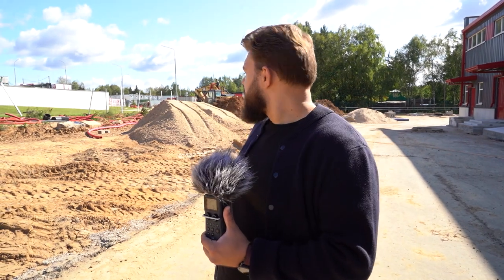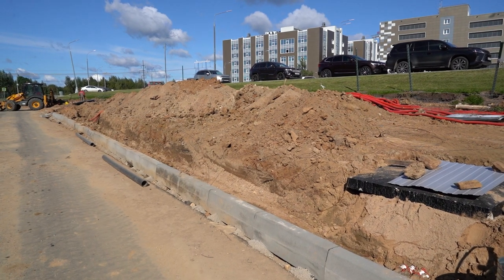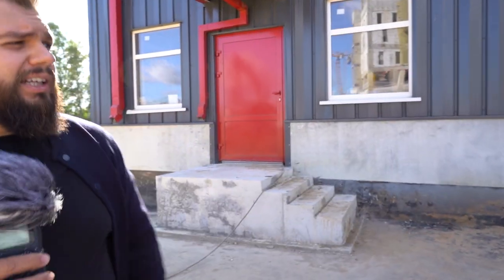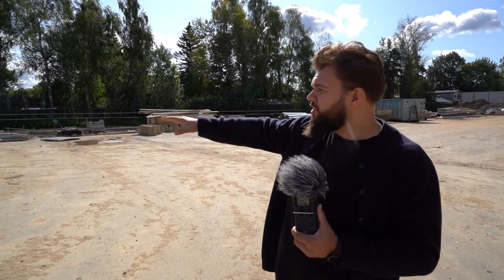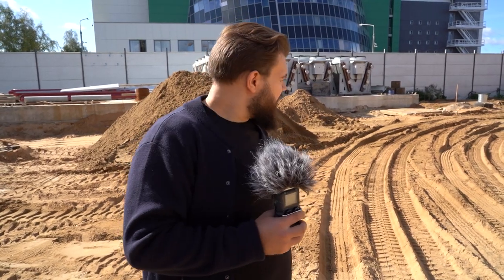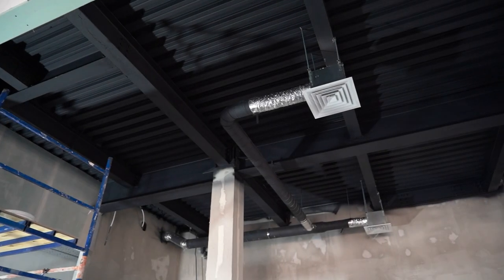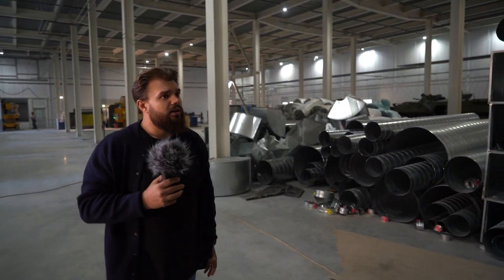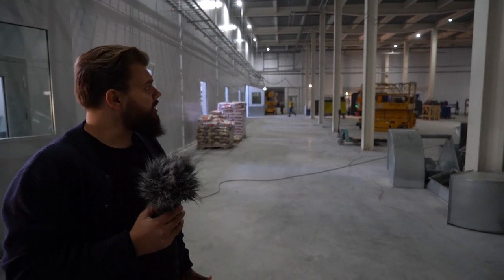The goal has been achieved, but we carry on: the "Thank you" offer is valid until September 15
Congratulations! We have done it! The target amount of the "Thank You" offer - $ 4,000,000 - has been met.

We originally announced that the offer would end on September 15 or when the target amount was reached. The funds have been attracted, but we don't want to stop once the high pace is picked up, which is beneficial to everyone. Therefore, the "Thank You" offer will be valid up to and including September 15.

• You get a few more days to invest on beneficial conditions.
• The project is getting more funding, which is much needed now to complete the engineering centre.

Thanks to your activity in the "Thank You" offer, "Sovelmash" received a record-high amount of investment. The result is clearly visible on the construction site. In mid-summer we talked about needing funds to start a range of construction activities. And now we're showing that they're almost complete.

To see it for yourself, watch the video with Alexander Sudarev, in which he talks about the construction progress and the results achieved through the "Thank You" offer.

Dear friends, let's keep up the good work! There's less than a week ahead of us to make new progress and bring maximum benefit to ourselves and the project.

All the details of the "Thank You" offer are available